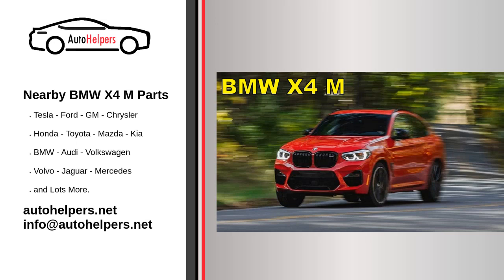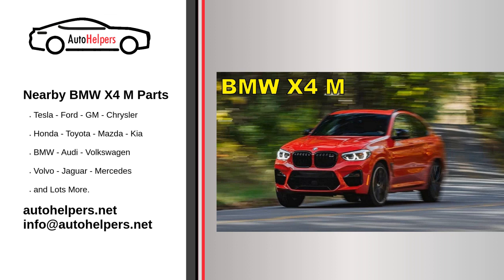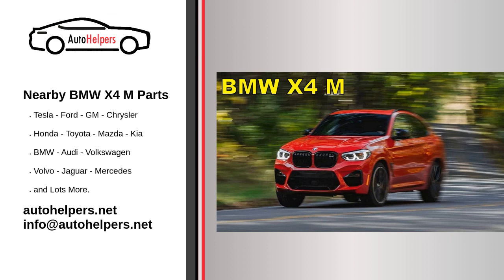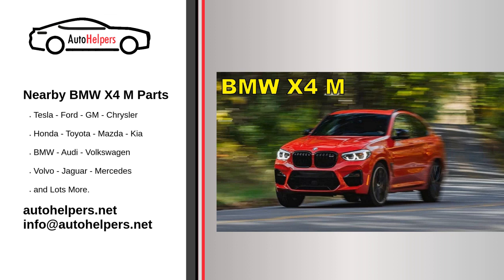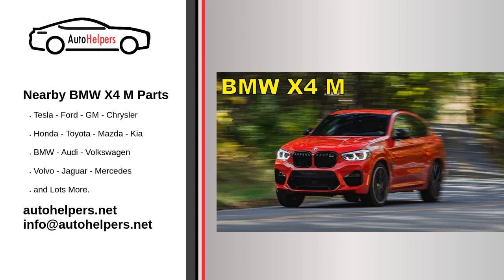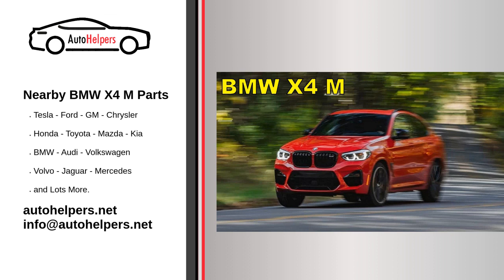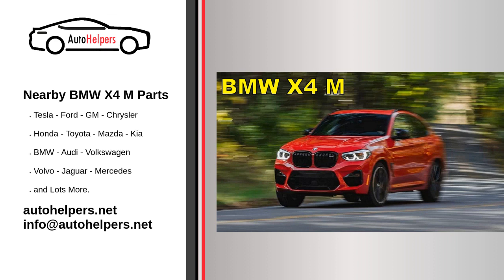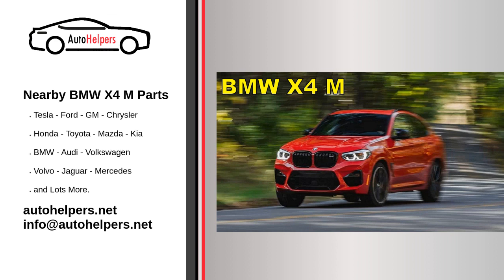Nearby BMW X4 M Parts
Bayerische Motoren Werke AG, commonly referred to as BMW, is a German multinational corporate manufacturer of luxury vehicles and motorcycles headquartered in Munich, Bavaria, Germany.